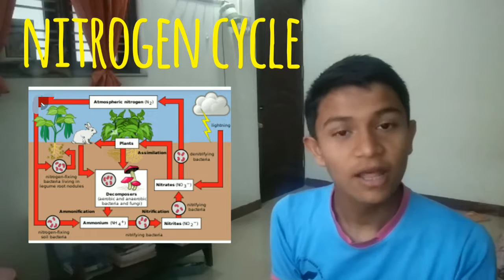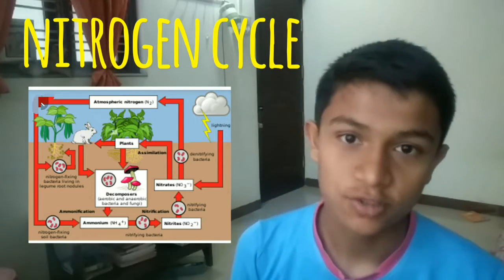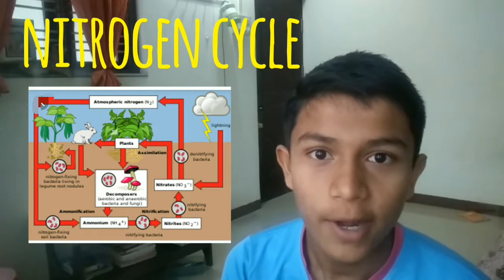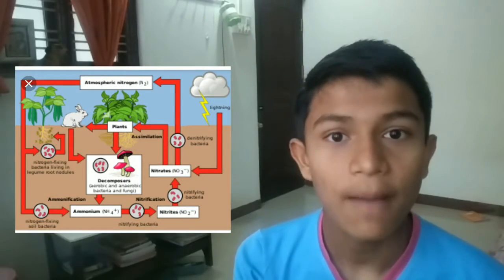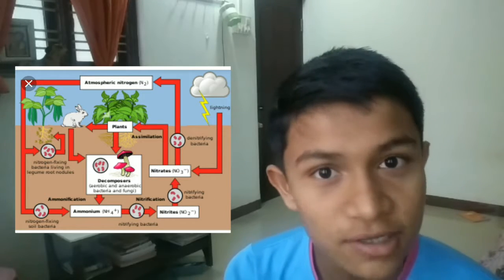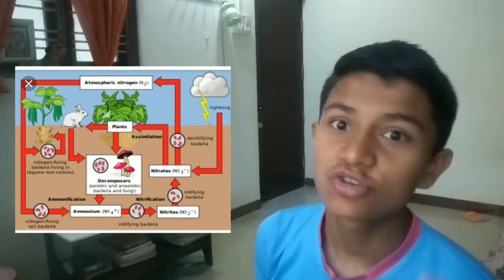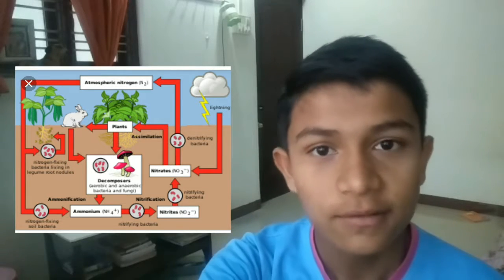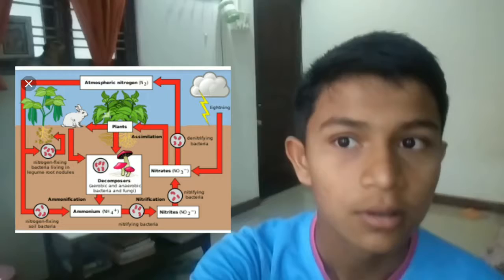Microorganisms . Explained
In this video microorganisms topic is been explained very shortly .